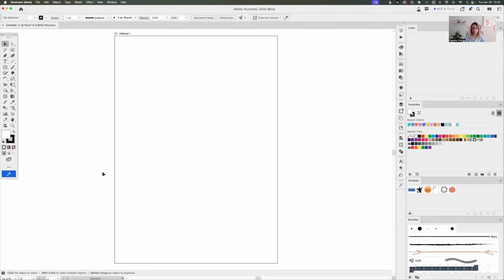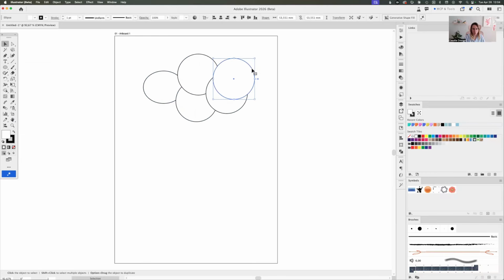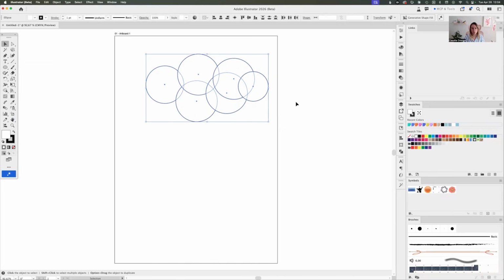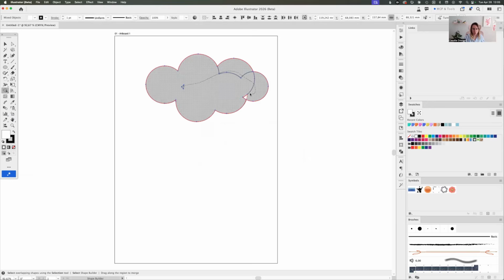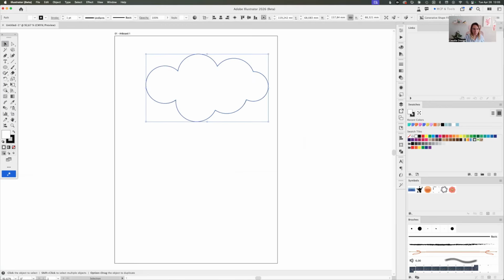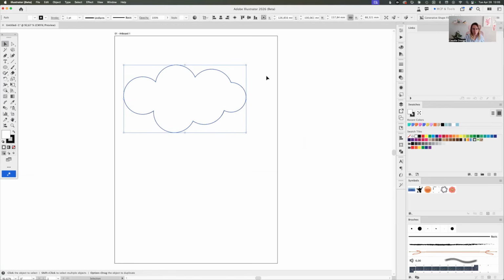Shape Builder Tool tutorial - Draw vector illustrations faster with Adobe Illustrator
Learn how to draw faster with Adobe Illustrator using the shape builder tool!